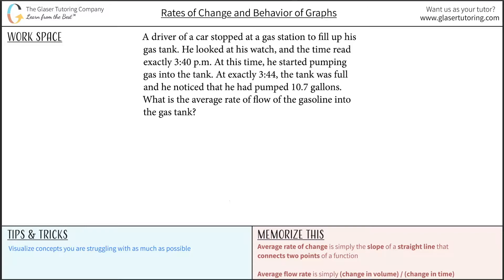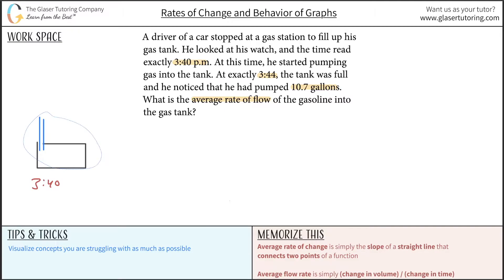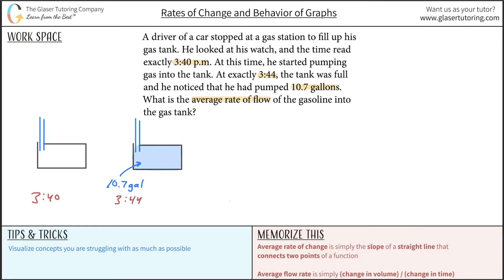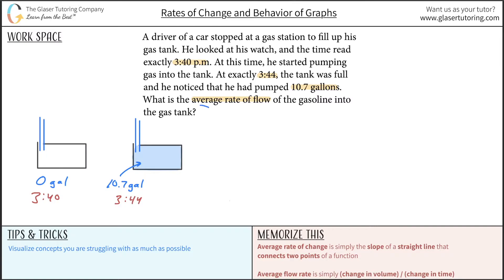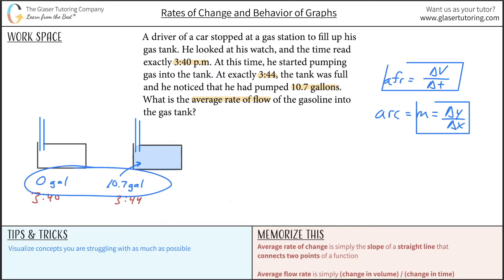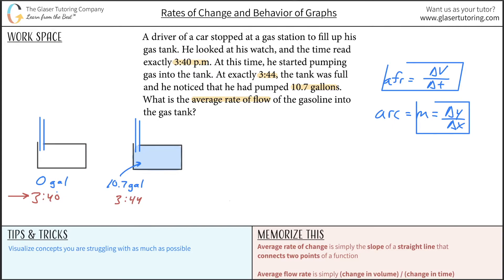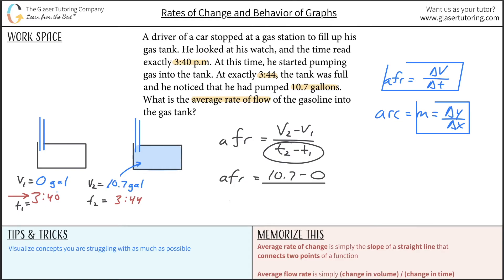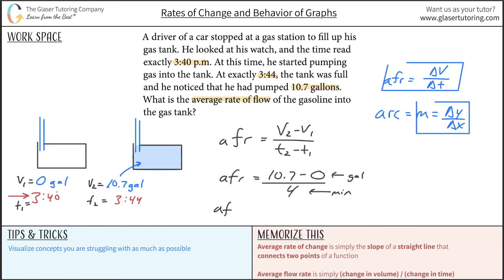A Driver of a Car Stopped at a Gas Station to Fill up His Gas Tank | WORD PROBLEM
A driver of a car stopped at a gas station to fill up his gas tank. He looked at his watch, and the time read exactly 3:40 p.m. At this time, he started pumping gas into the tank. At exactly 3:44, the tank was full and he noticed that he had pumped 10.7 gallons. What is the average rate of flow of the gasoline into the gas tank?